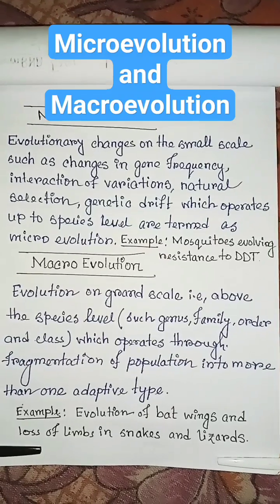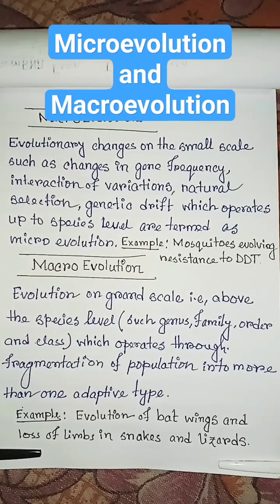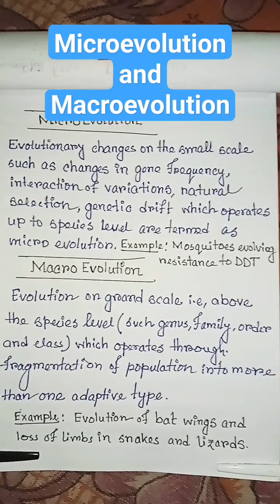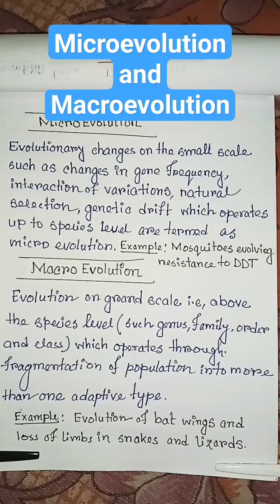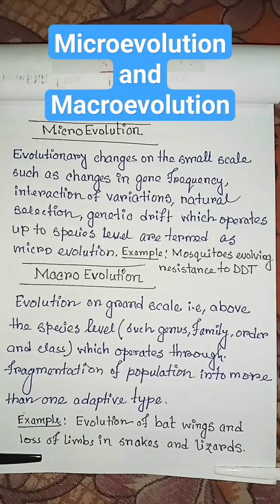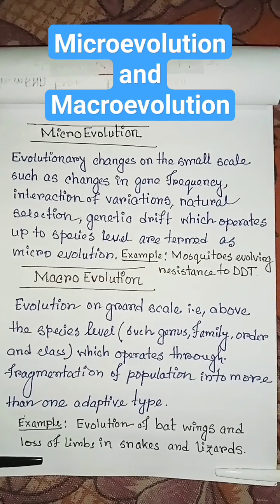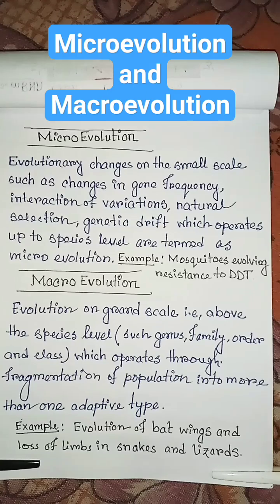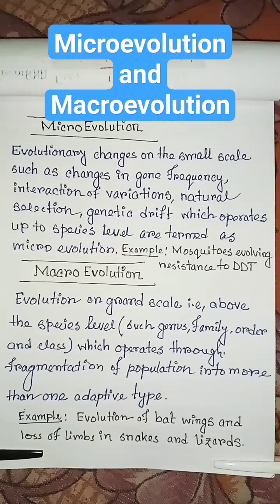microevolution and macroevolution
microevolution and macroevolution bsc
microevolution macroevolution and mega evolution
microevolution and macroevolution msc zoology